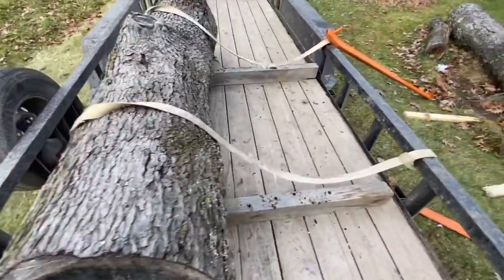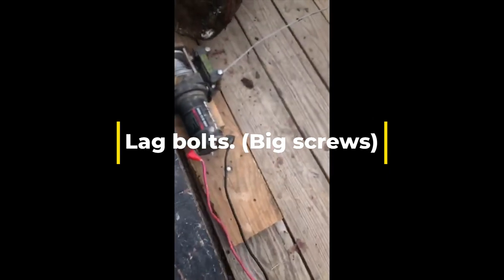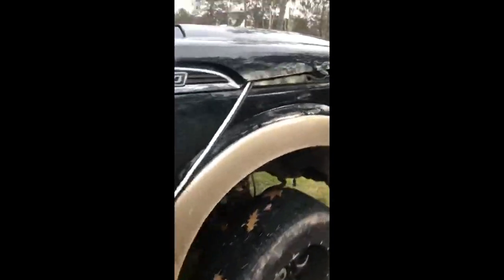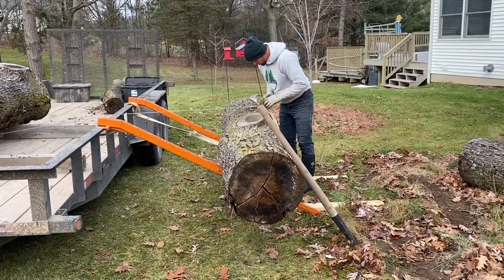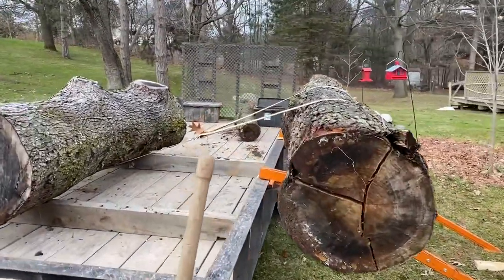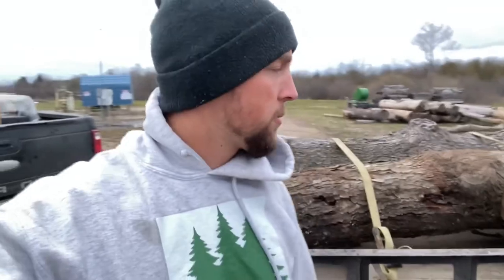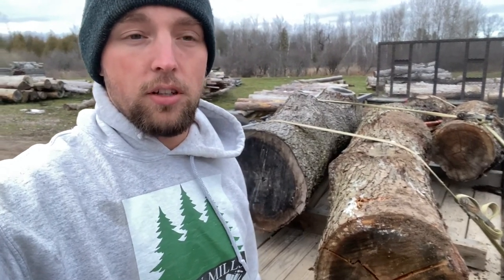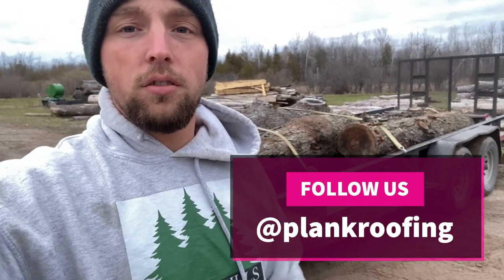Loading logs onto a trailer - how I do it!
Watch how I load logs onto a trailer without the convenience of heavy equipment to load heavy logs. This little winch I use is fastened to a few chunks of wood. And then I lag screwed it ti the trailer deck using big lag bolts. Then I ran the cable out over top of the log, and hooked it to two tow straps that I anchored to the trailer rails. I powered the winch using jumper cables hooked up to the truck battery, I don't recommend this method though. And it's the first time I tried it this way, instead use a spare car battery, And up the ramps it goes!